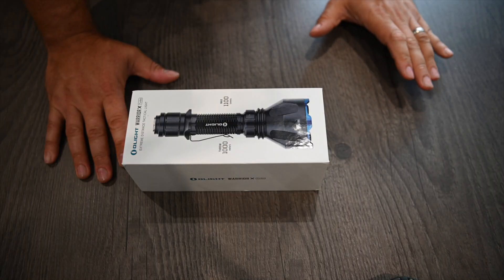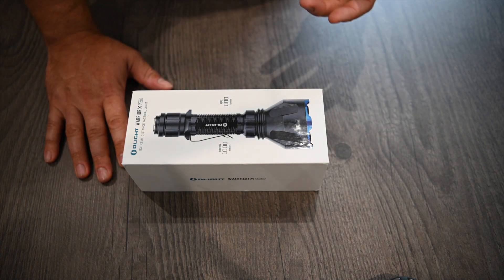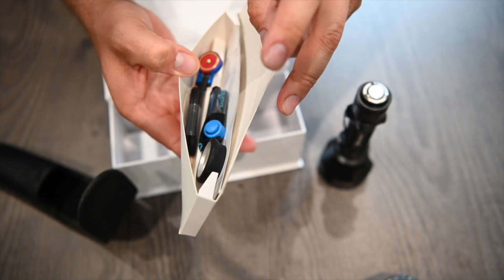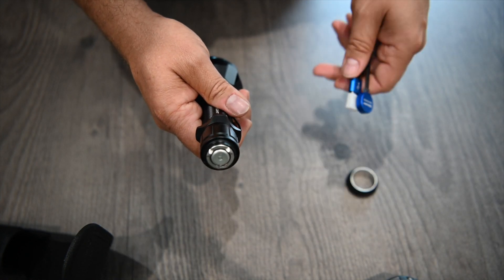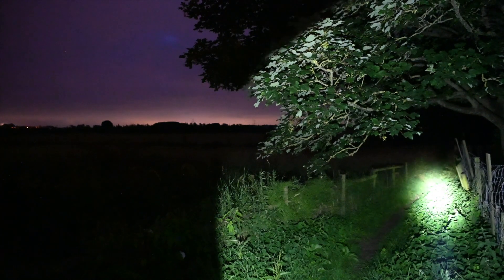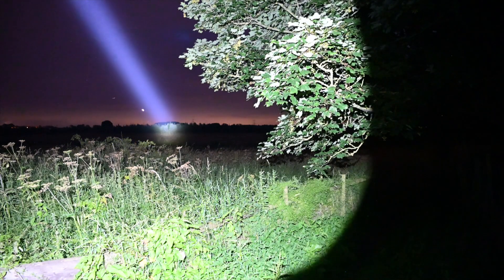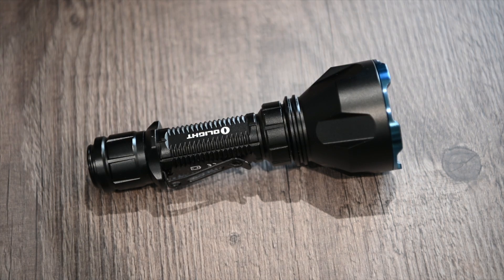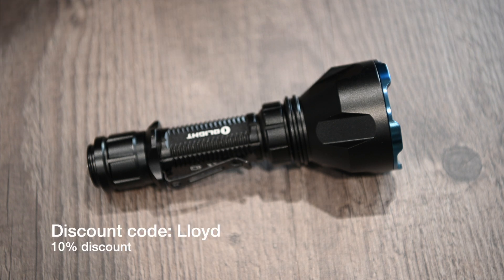Gear Review - Olight Warrior X Turbo